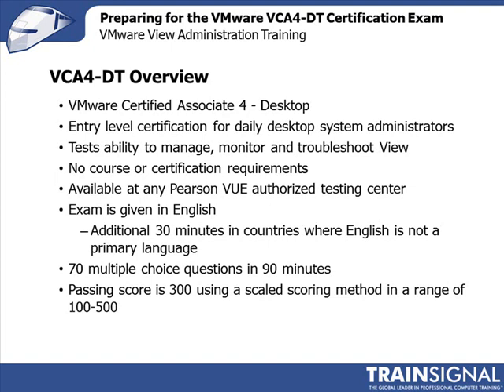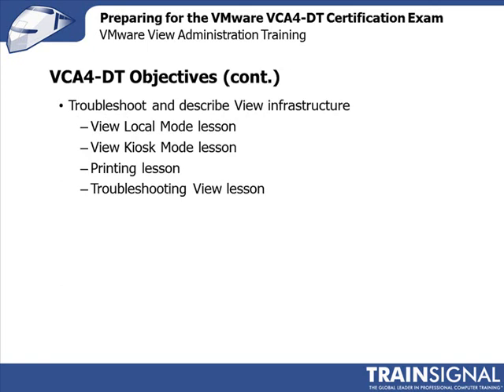16 Preparing for the VMware VCA4 DT Certification Exam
Preparing for the VMware VCA4 DT Certification Exam